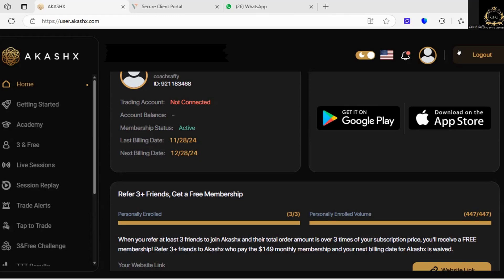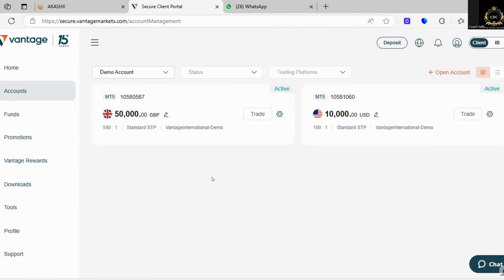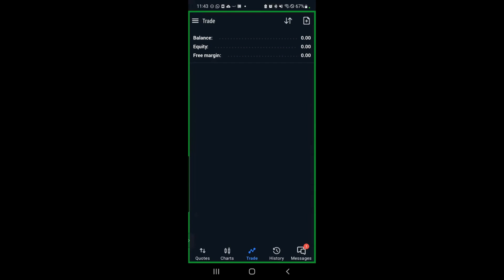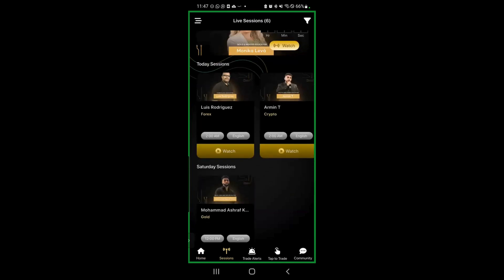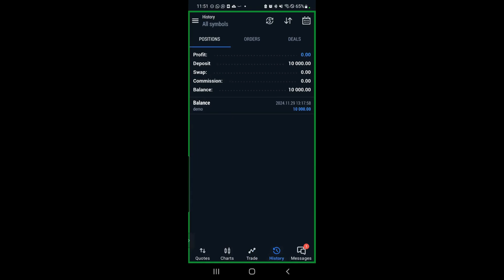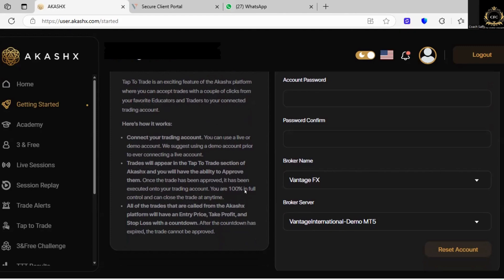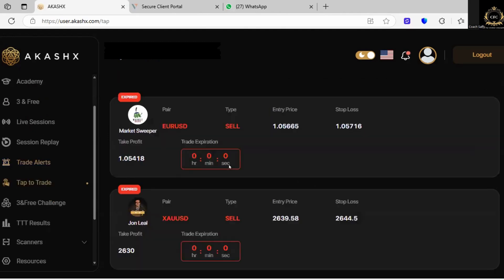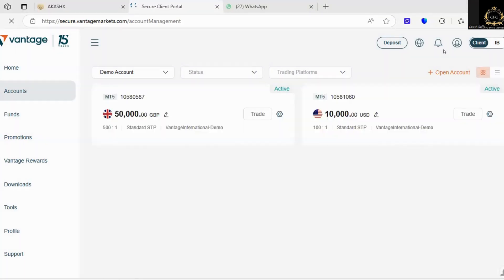🚀 AKASHX Quick Start Guide: Unlock Your Path to $10K or $50K Funded Accounts 💸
In this Quick Start Guide, we’ll show you how to unlock the power of AkashX in just a few easy steps. Let’s dive in!”

📌 “First things first—What is AkashX?
AkashX is a cutting-edge platform designed to give you access to **cryptocurrency trading**, **market insights**, and **education tools** to take your financial game to the next level! 💰
Whether you're a beginner or a seasoned trader, AkashX is here to simplify the process and empower your success.”

STEP 1: GETTING STARTED
✅ “Step 1: **Sign up and create your account.**
Fill in your details and verify your email—it's that easy! ✉️”

💡 **Pro Tip:** “Make sure to enable 2FA for extra security 🔐.”

STEP 2: NAVIGATING THE DASHBOARD
🖥️ “Once logged in, you’ll be greeted by your personalized **dashboard**.
Here’s what you can explore:
- **Market Trends** 📈
- **Trading Tools** ⚙️
- **Educational Resources** 🎓

Take a moment to familiarize yourself with these key features.”

1. Select your preferred cryptocurrency pair.
2. Use our advanced charting tools to analyze the market.
3. Execute your trade with confidence!”

🔍 “Need help? Visit the *AkashX Academy* for in-depth tutorials.”

BONUS TIP: COMMUNITY SUPPORT
🤝 “Join the **AkashX community**!
Connect with like-minded traders, share insights, and stay updated on market trends. 🌍
You’re never alone on your financial journey!”

1. Do not invest more than you are willing to risk.
2. Aim to become risk free as soon as possible.
3. Do not put all your eggs in one basket.
4. Timing is Key.
5. Always do your own research.